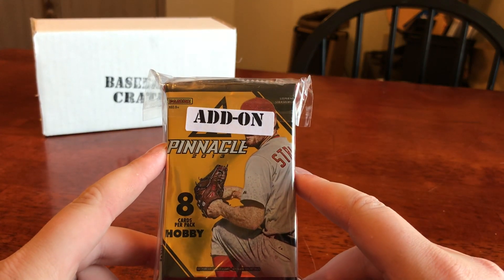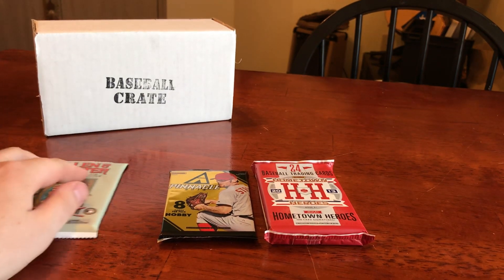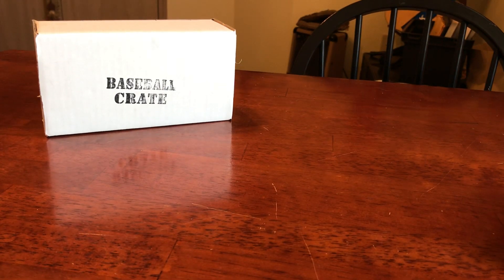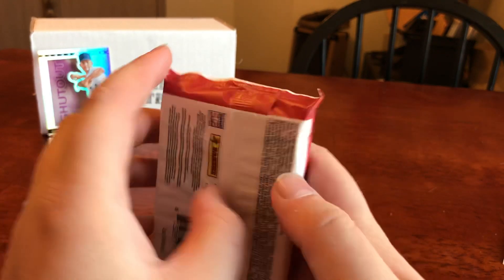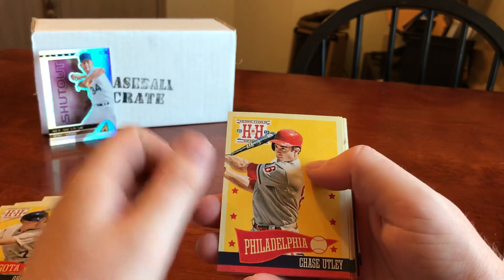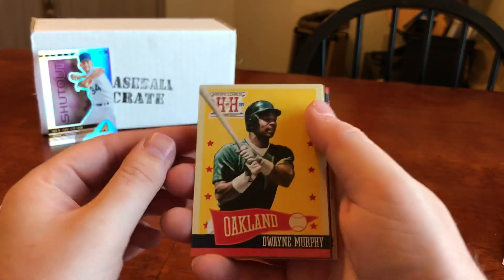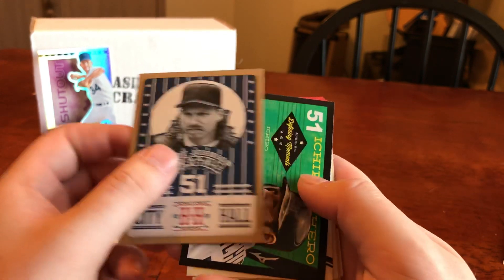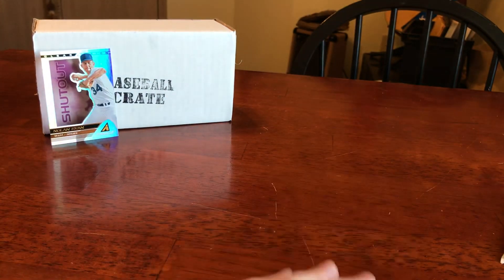April 2018 Baseball Card Crate Add-On Packs.